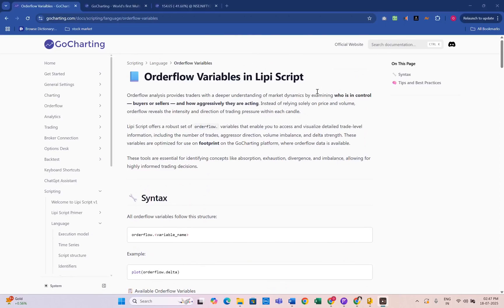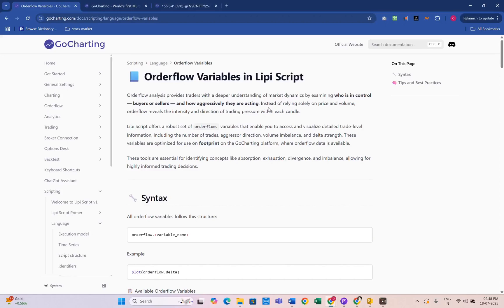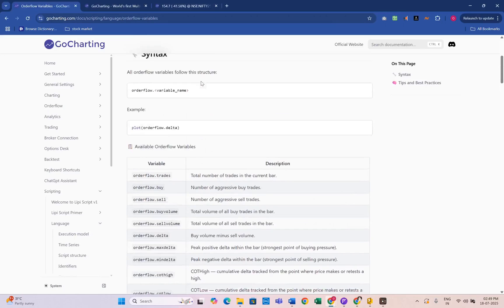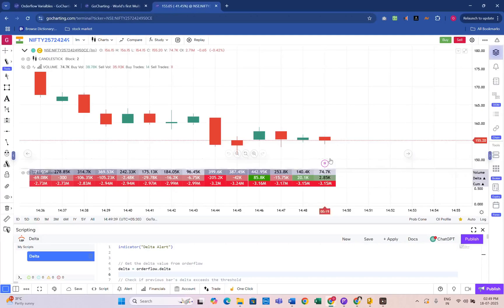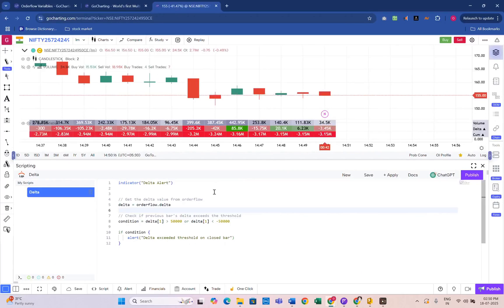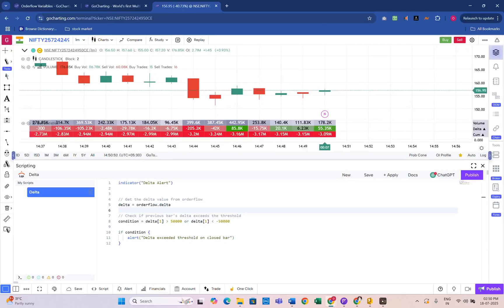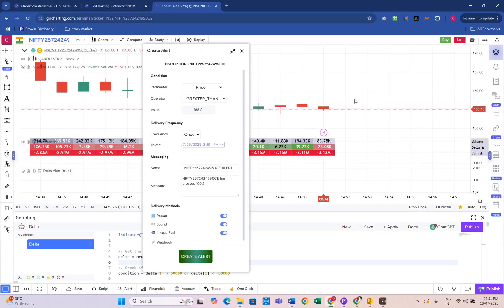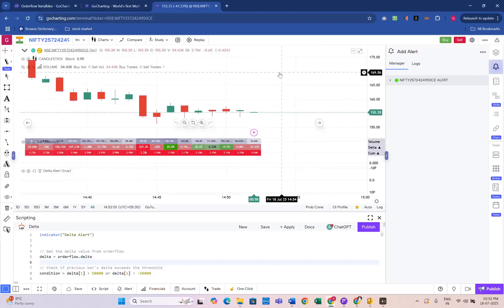GoCharting Lipi Delta Alert After Candle Close | Full Example & Setup Guide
Learn how to set up and use the GoCharting Lipi Delta Alert, triggered precisely after candle close for accurate trade signals. In this video, we walk through a real example of a delta alert firing after the candle close, demonstrating how this advanced feature helps traders catch momentum shifts effectively.

Whether you're trading Nifty, BankNifty, or global futures, GoCharting's Lipi Delta Alerts offer a new edge with post-candle logic to avoid false triggers.

🚀 What You’ll Learn:

What is Delta Alert in GoCharting Lipi

How to set it for post-candle close confirmation

Real-world example and alert demonstration

Why post-candle alerts give more reliability

🔔 Stay ahead in order flow trading — watch now and upgrade your scalping strategy!